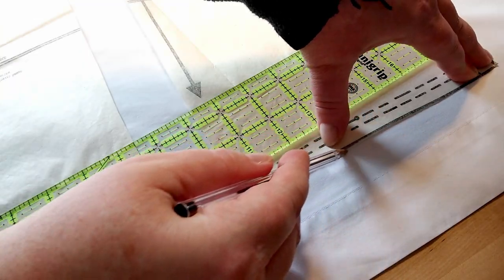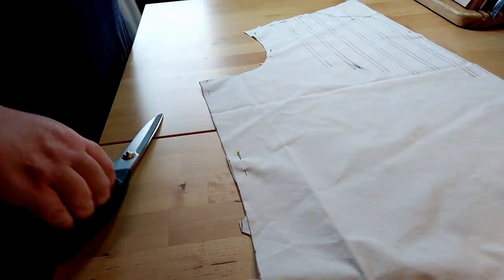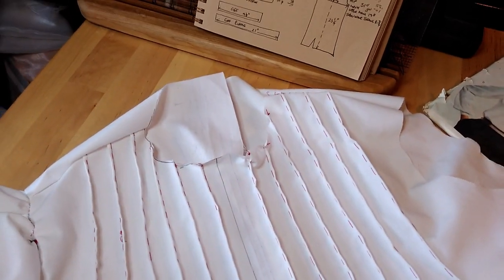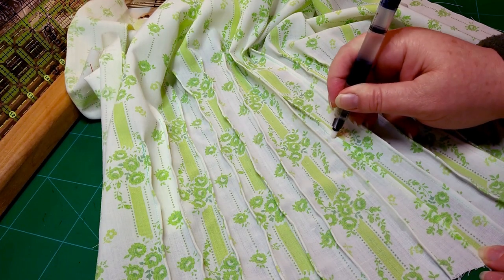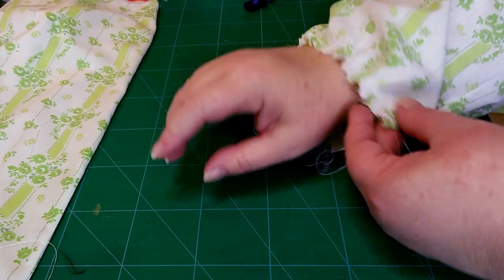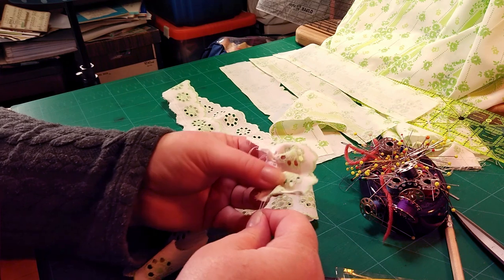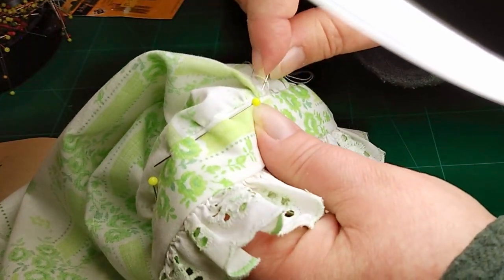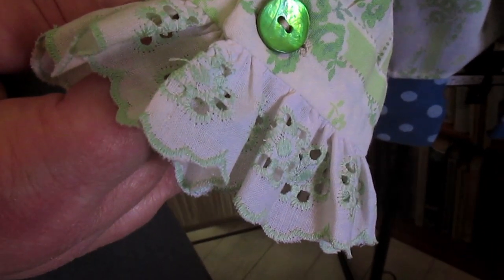Making an Edwardian style blouse from a 1960's bedsheet using vintage Vogue pattern 1797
Hello, in this video I'll be showing you the making of an Edwardian style blouse from a 1960's bedsheet that I found on eBay and using a vintage Vogue blouse pattern 1797 found on Etsy as a starting point. First I had to adjust the pattern from a vintage size 12 to my size and make a mock-up. There were a few hiccups along the way but it turned out great in the end. Be sure to watch the dramatic dash to find hooks and eyes.